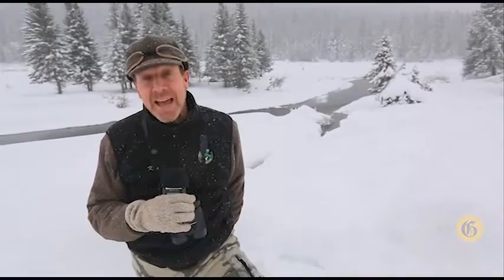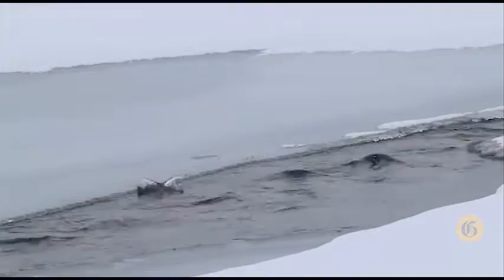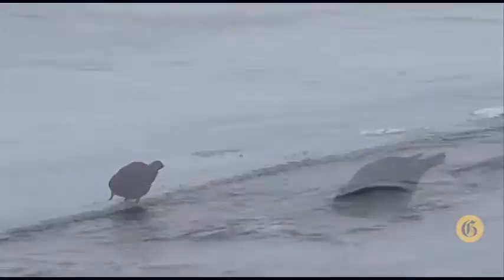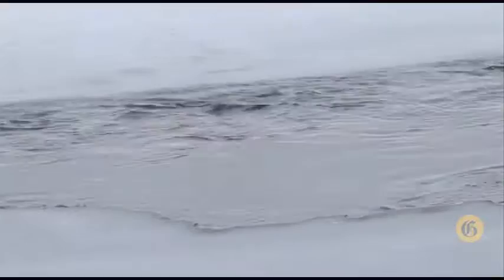Winter Safari in Yellowstone - American Dipper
Ken Sinay of Yellowstone Safari Company discusses Yellowstone National Park's quirky American Dipper and how to best see them during the winter.